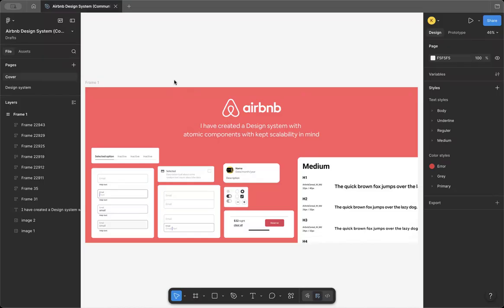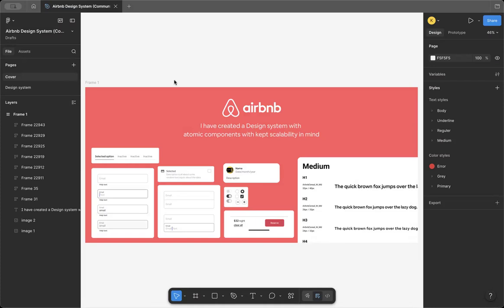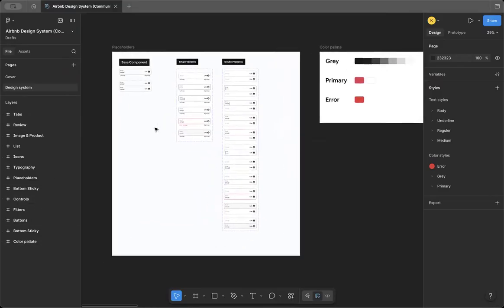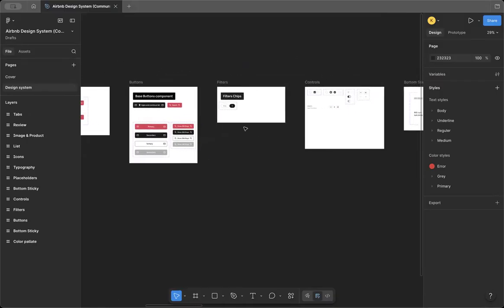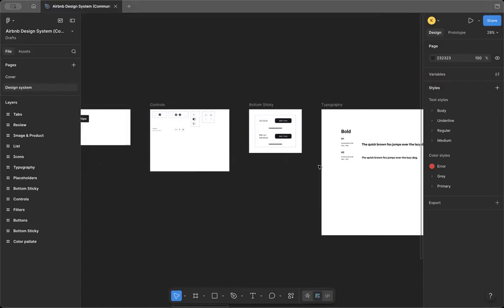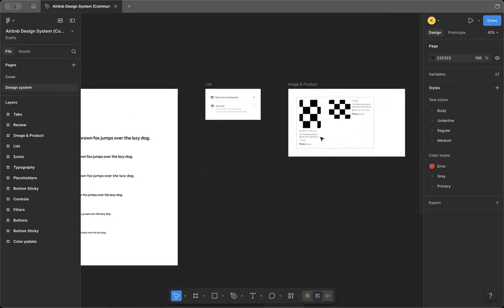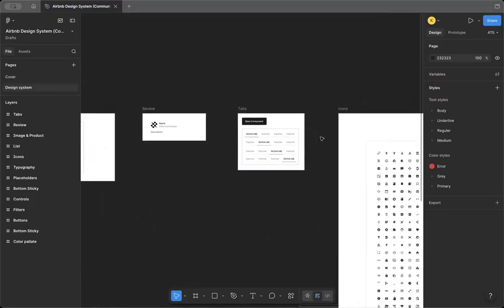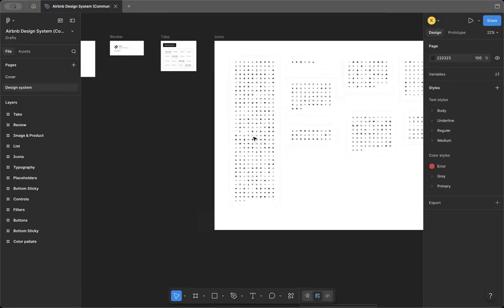Figma Design System:UI Kit